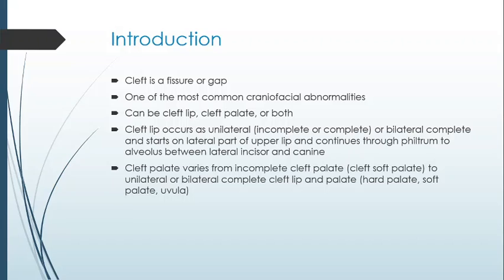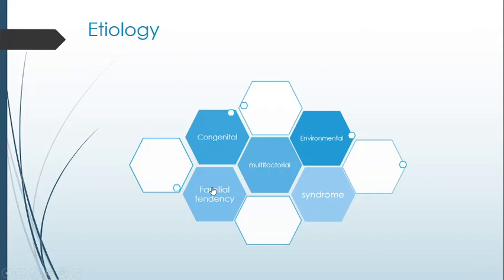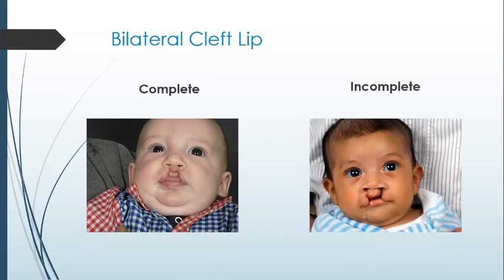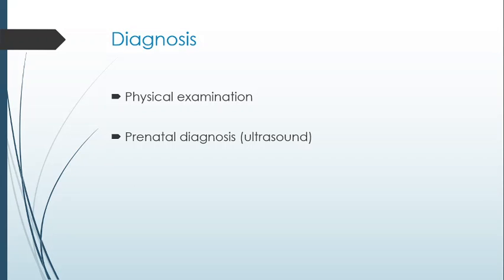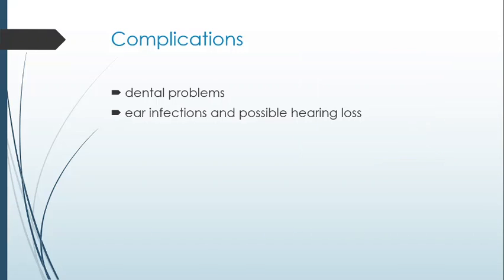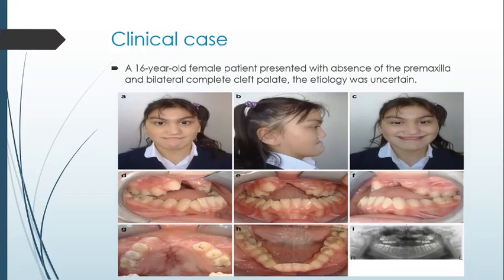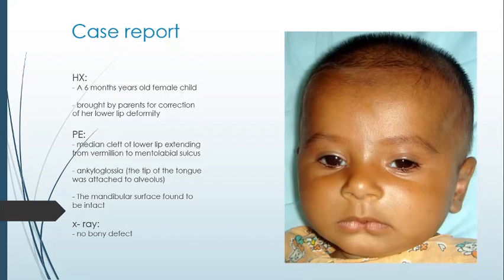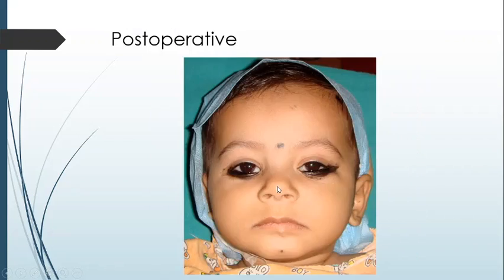Cleft Lip and Cleft Palate